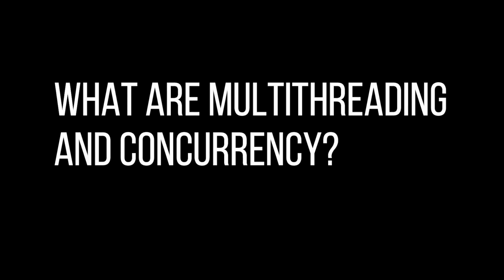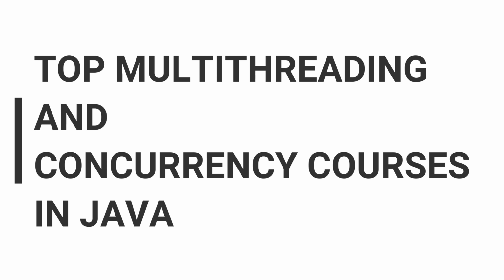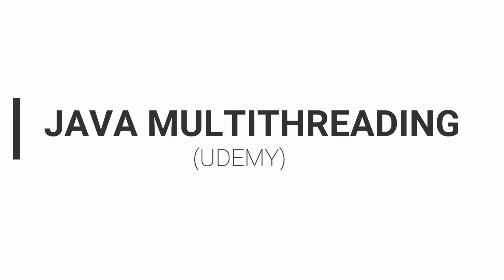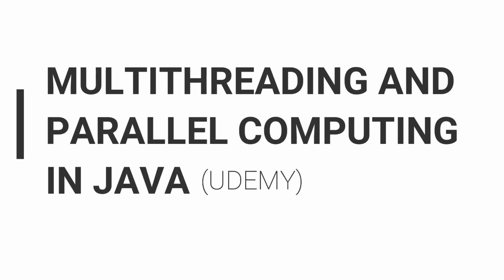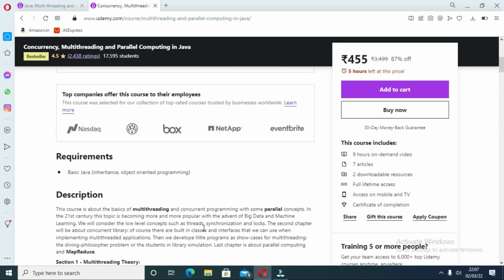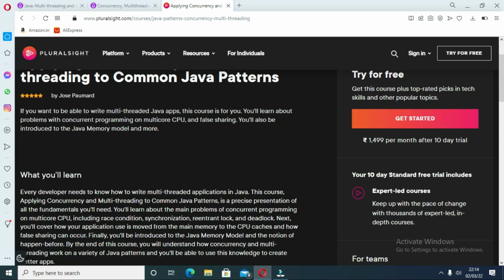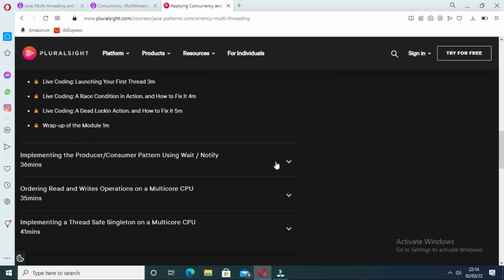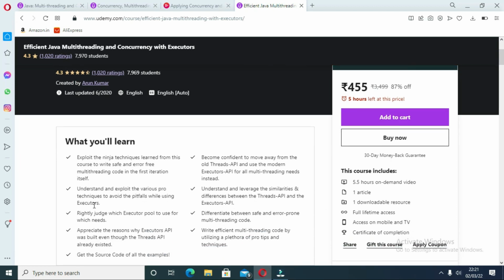Top 5 Java Multithreading and Concurrency Courses for 2024 - Best of Lot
Here are the links to the best courses to learn Multithreading & Concurrency in Java:
1. Java Multithreading (UDEMY) [FREE]
2. Multithreading and Parallel Computing in Java (UDEMY)
3. Applying Concurrency and Multi-threading to Common Java Patterns
4. Efficient Java Multithreading with Executors [Udemy Course]
5. Java Concurrency in Practice Bundle [Best Multithreading Course]
6. Java Multithreading, Concurrency, and Performance Optimization

The above-mentioned courses are taken by experts from sites like Pluralsight, Udemy, Educative, Javaespecialist, and Coursera.

Hello everyone. If you’re looking for the BEST ONLINE COURSES TO LEARN MULTITHREADING & CONCURRENCY IN JAVA then watch till the end which one is best for you. In this article, we have shared the best multithreading and concurrency courses for Java programmers from sites like Udemy, Pluralsight, Coursera, etc. It also includes both free and paid courses for beginners and experienced Java programmers.

Our video on BEST COURSES TO LEARN JAVA COLLECTIONS has come. Click the l button to watch it.

Firstly what are Multithreading and Concurrency?
Executing a Java program using multiple threads is commonly known as multi-threading.
Multithreading is not easy because when the same piece of code is executed by multiple threads, a lot of data and control-related issues happen. It's seriously difficult to get the concurrency right for the very first time, hence a Java developer should have a good understanding of different multi-threading and concurrency concepts.

Now, without getting into more details let’s begin with the best 5 courses to learn Multithreading & Concurrency:

Java Multithreading (UDEMY) [FREE]: This free Udemy course provides an introduction to Java multithreading. Aimed at beginners, it covers the basics of concurrent programming in Java, including thread creation, synchronization, and communication between threads. The course offers foundational knowledge for those looking to understand the principles of multithreading in Java.

Multithreading and Parallel Computing in Java (UDEMY): This Udemy course delves into advanced concepts of multithreading and parallel computing in Java. Participants learn to harness the power of concurrent programming for improved performance. Topics include thread synchronization, parallel algorithms, and techniques for developing efficient, concurrent Java applications.

Applying Concurrency and Multi-threading to Common Java Patterns: This course focuses on applying concurrency and multithreading to common Java design patterns. It provides practical insights into leveraging multithreading for enhanced performance in various application scenarios. The course is designed for Java developers seeking to optimize their code by integrating concurrency patterns.

Efficient Java Multithreading with Executors [Udemy Course]: Centered around the use of Executors in Java, this Udemy course delves into efficient multithreading practices. Executors are a key component for managing and controlling thread execution. The course covers practical applications of Executors, thread pooling, and asynchronous programming, offering valuable insights for Java developers aiming to optimize concurrency.

Java Multithreading, Concurrency, and Performance Optimization: Covering multithreading, concurrency, and performance optimization, this course provides a holistic approach to enhancing Java applications. It explores strategies for efficient parallel processing and optimizing code for improved performance. The course is designed for Java developers aiming to build scalable and high-performance applications through effective multithreading practices.

00:00:00 - Introduction
00:00:57 - First Multithreading & Concurrency Course
00:01:17 - Second Multithreading & Concurrency Course
00:01:57 - Third Multithreading & Concurrency Course
00:02:35 - Fourth Multithreading & Concurrency Course
00:02:59 - Fifth Multithreading & Concurrency Course

Now, after this extensive discussion on the best courses to learn Multithreading & Concurrency in Java, I would surely suggest you guys take one of these